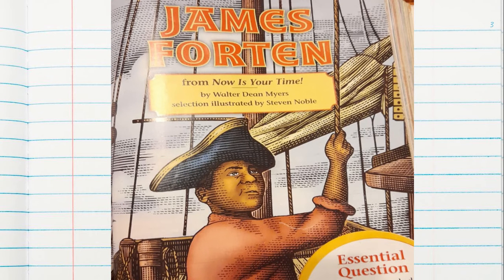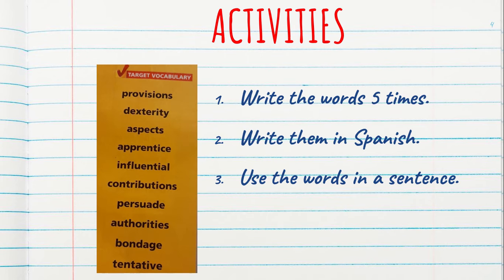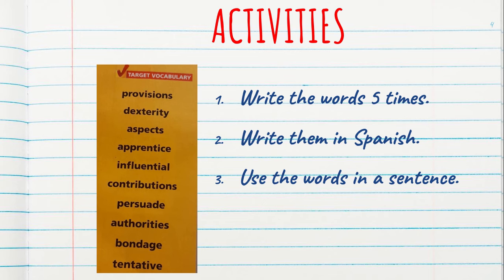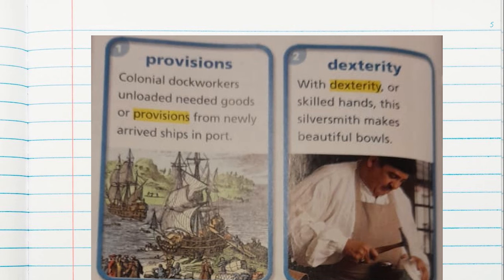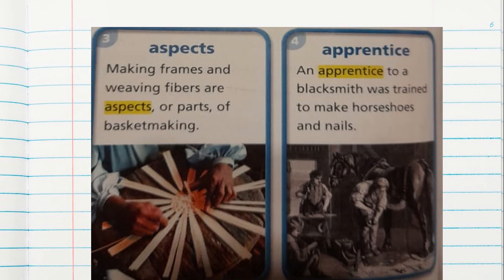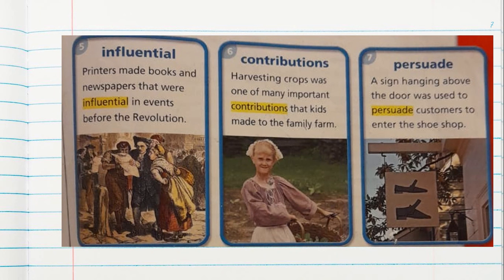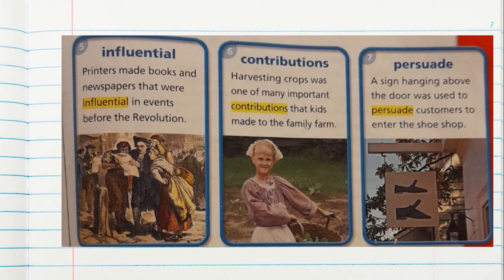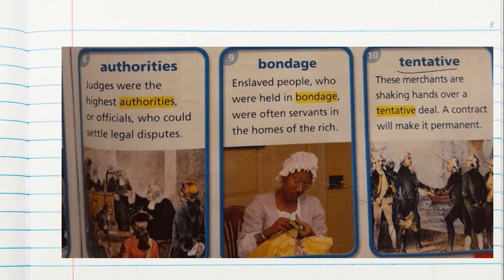james forten reading